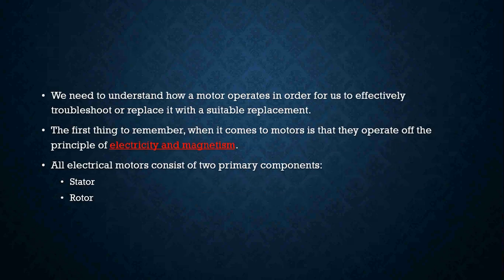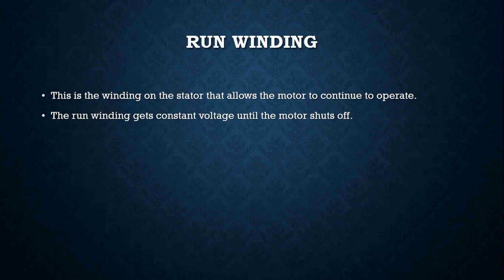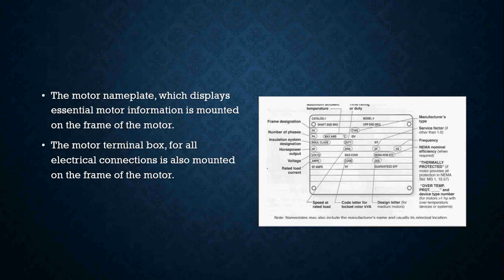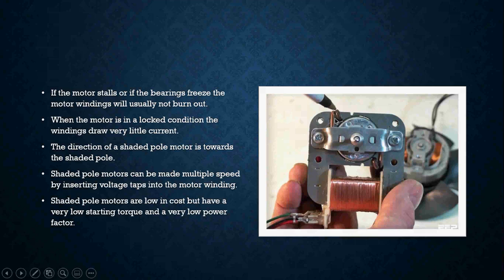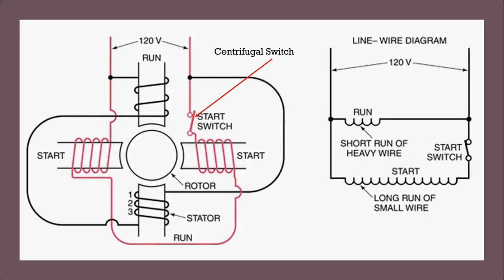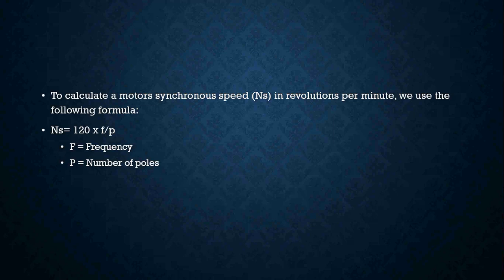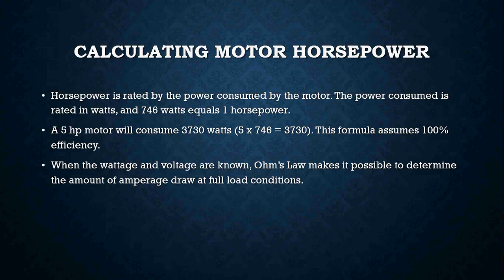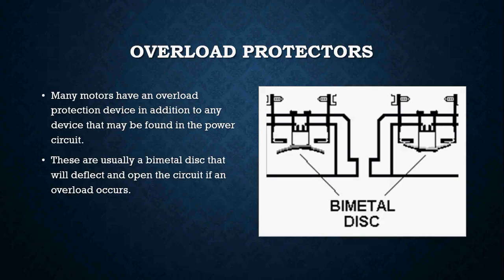Motors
In this lesson, we discuss the general construction characteristics of a motor. We discuss the components commonly found in motors, such as the start and run windings and how they operate. We discuss motor calculations and motor slip as well as common motor terms we hear when servicing a motor, such as Full Load Amps and Locked Rotor Amps.